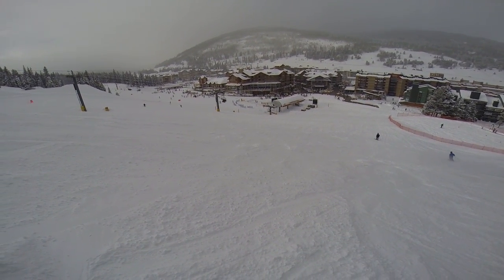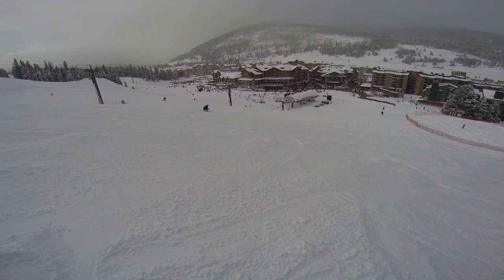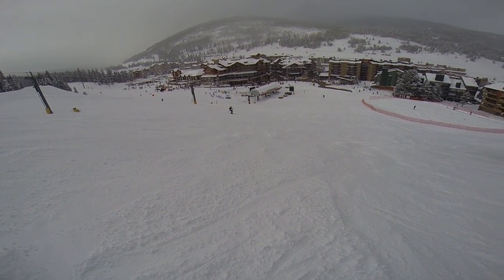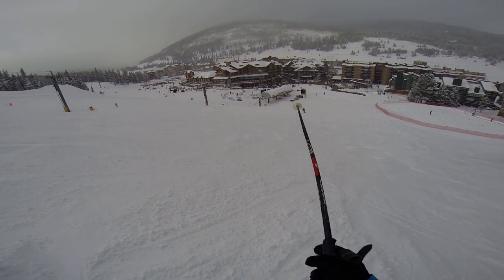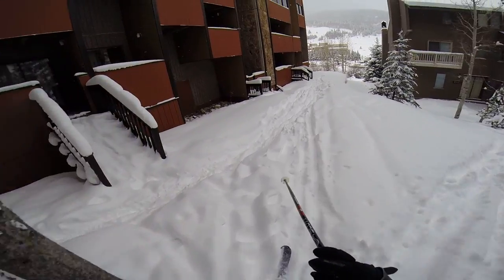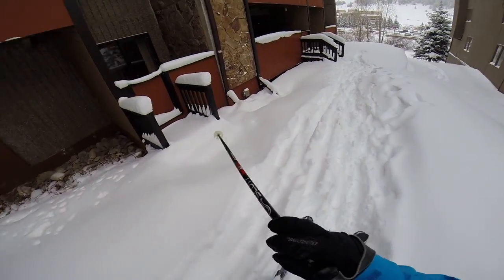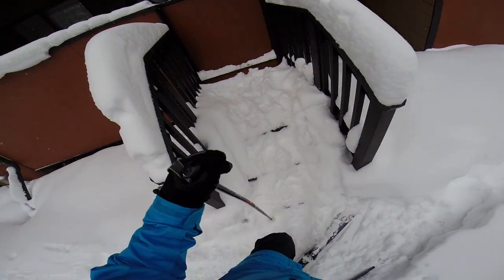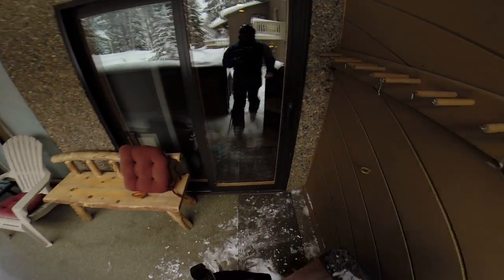Copper Mountain Ski in Ski out Condo - Copper Mtn Inn Unit #125!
Beautiful rental condo available in Copper Mountain, CO. More information found